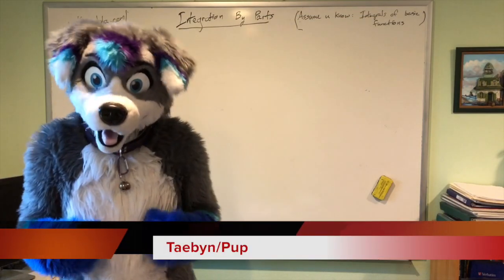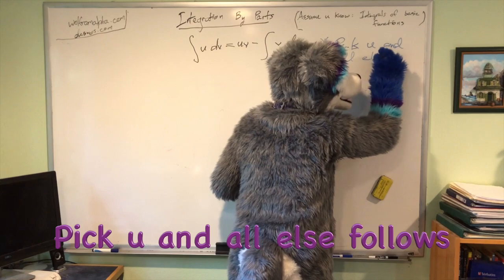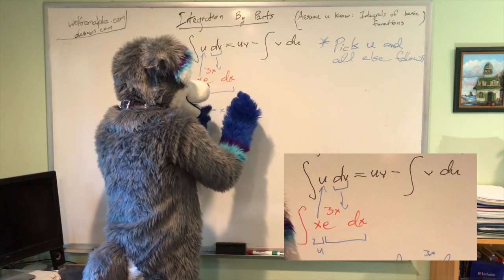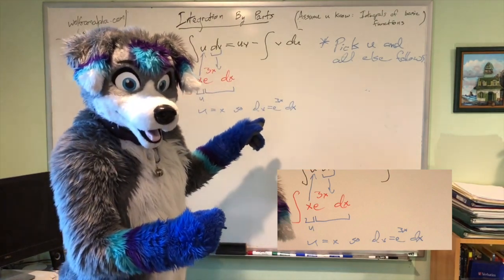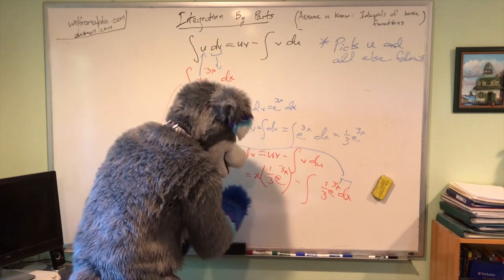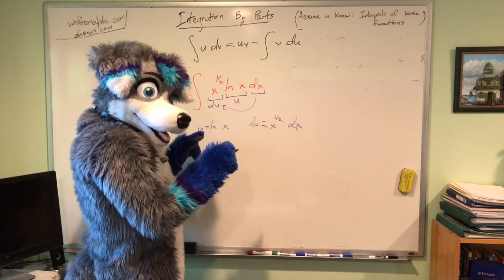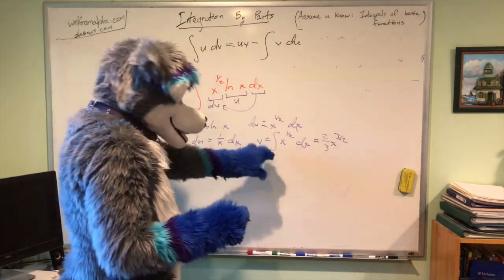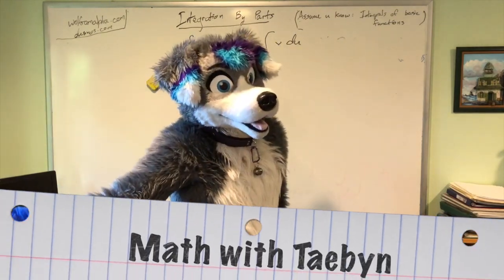Math With Taebyn - Integration by Parts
Hi!  In this (serious :) instructional video, I tell you about the basics of the technique of Integration in Calculus called "Integration by Parts", and I give you a few examples!  I hope it helps you out!

Thx so much to @Bearly_Normal for the filming and production (and putting up with all my OCD-ities :)